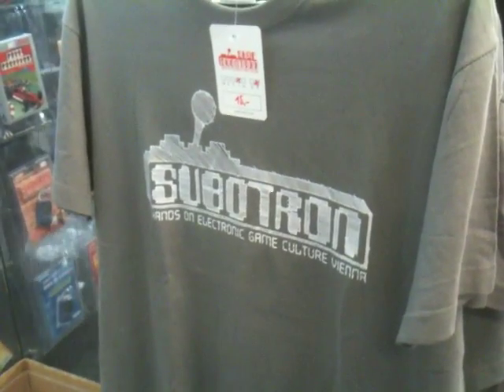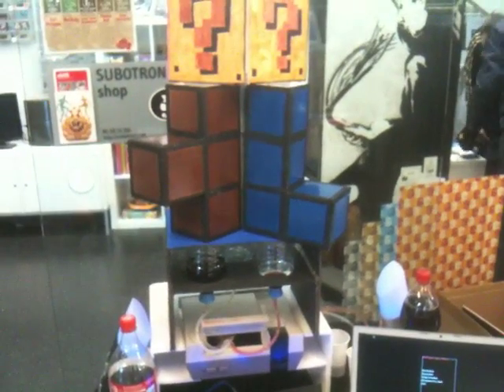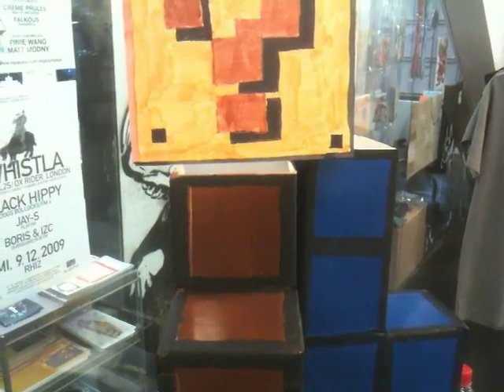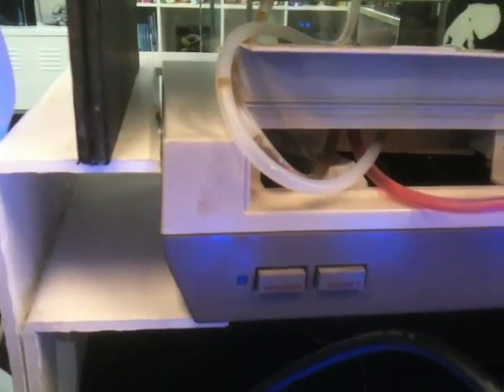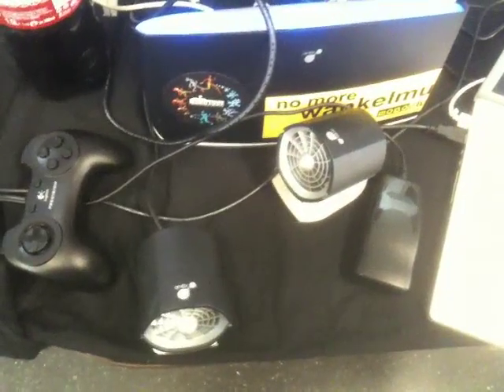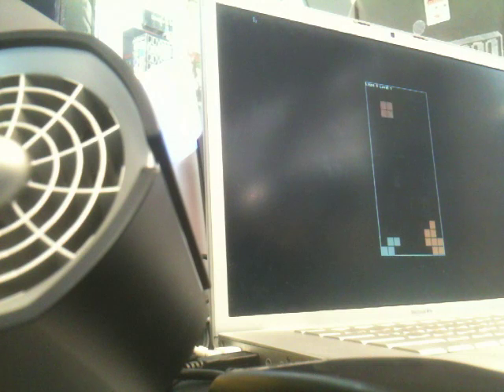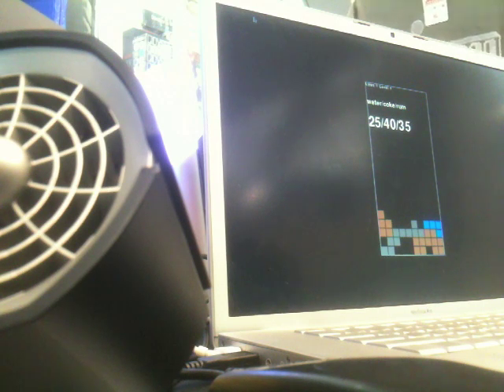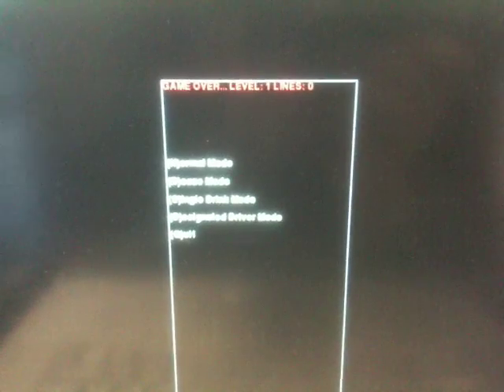Roboexotica 2009 - Bartris Project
Bartris is a cocktail robotics project for Roboexotica 2009 by Nonpolynomial Labs

Bartris consists of a pygame version of tetris (available a drink pouring mechanism, as well as ambient environment feedback based on events in the game.

In the game, brown pieces represent coke, grey pieces represent rum, and blue pieces represent water. As lines are made, the amount of colors in each line are tallied. At the end of a level, these tallies are used to figure out how much of each ingredient to pour in the drink.

The lighting reflects the ingredients in the drink, while the fan speed is set based on the speed of the falling pieces.

All code for is available as part of the bartris project at

Thanks to:

Monochrom (for bringing me to vienna in the first place and much much more)
Franz Ablinger - For helping me find parts and doing the heavy cutting for me so that I survived the project with limbs attached
Kelly Moore - Designing the structure, and putting up with my questions about paint
The organizers and participants in the Roboexotica Workshop - For all the great ideas that helped me implement this